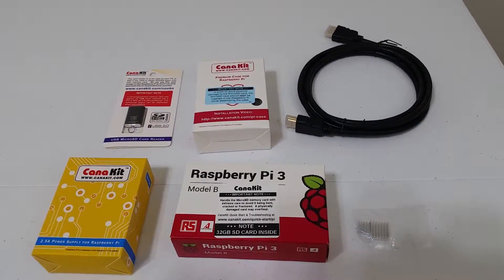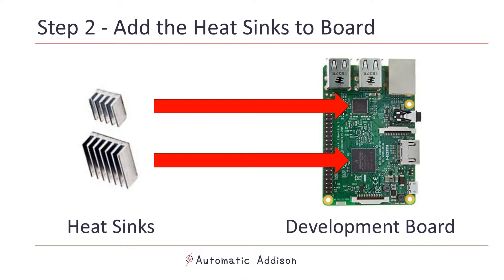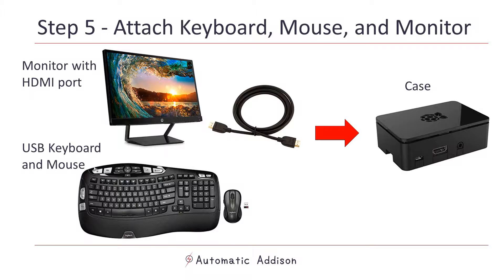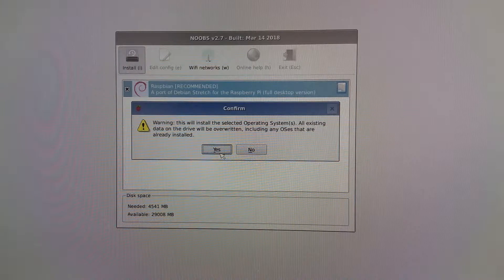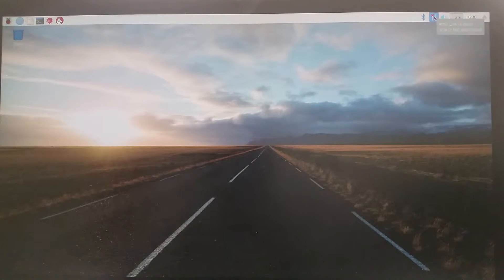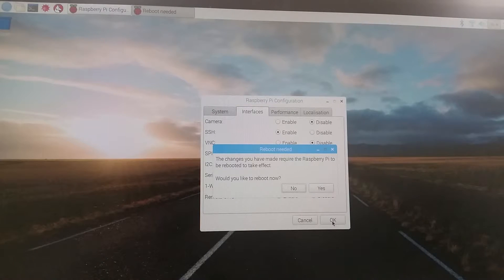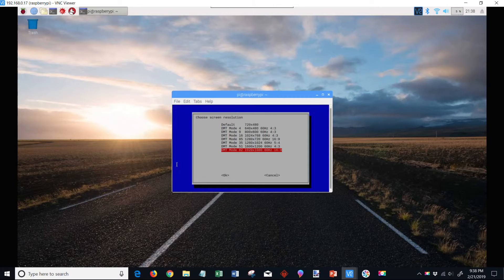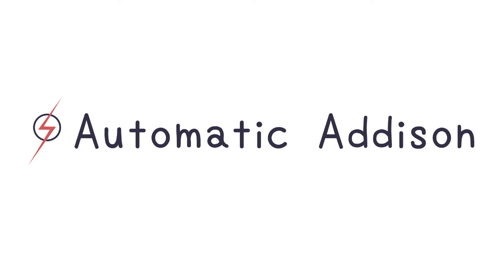Setting up the Raspberry Pi 3 in 15 Minutes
In this video, we'll set up the Raspberry Pi 3 from scratch, step-by-step. By the end of this video, which will take no more than 15 minutes, you will have all of the hardware and software of the Raspberry Pi set up and ready to go, so you can begin building whatever you want.

Raspberry Pi Kit Used in This Video:
CanaKit Raspberry Pi 3 Complete Starter Kit - 32 GB Edition